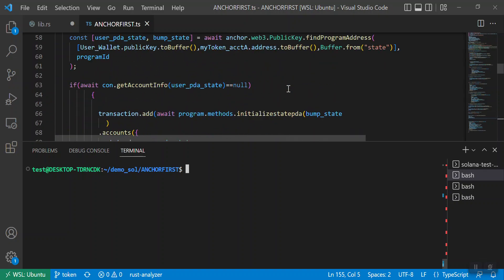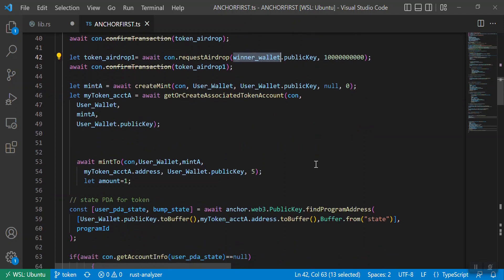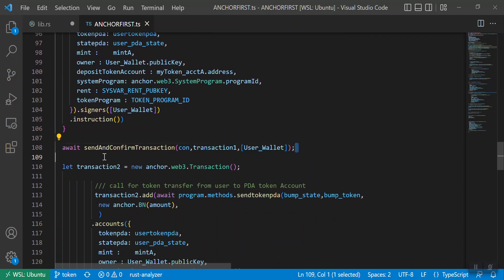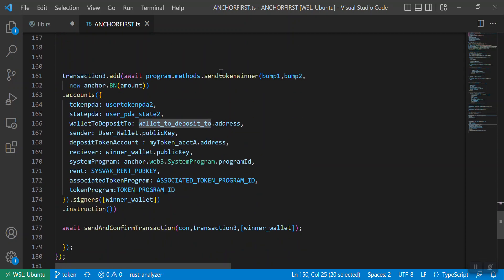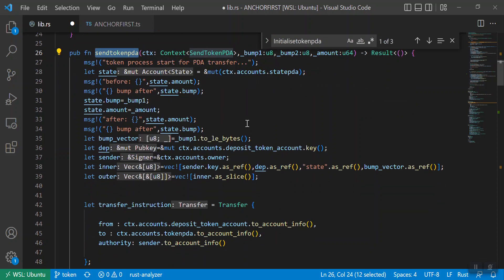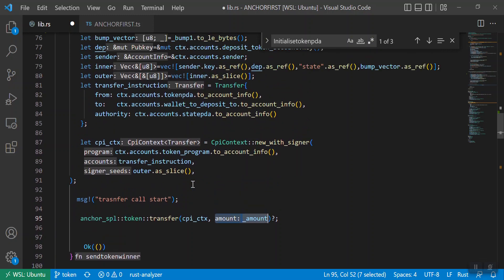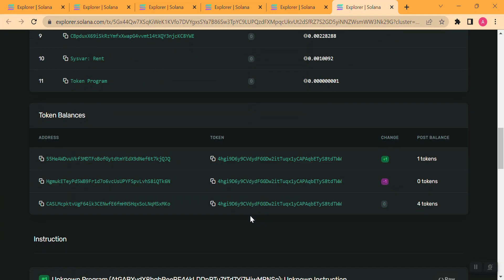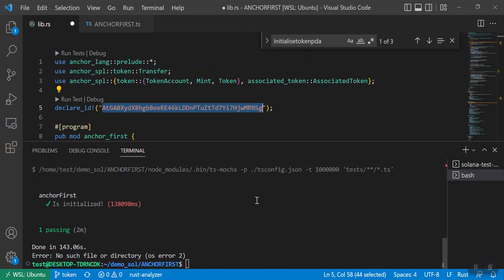SPL_TOKEN transfer pda to user account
It explain how to transfer spl_token from user account to pda account and from pda account to other wallet account.